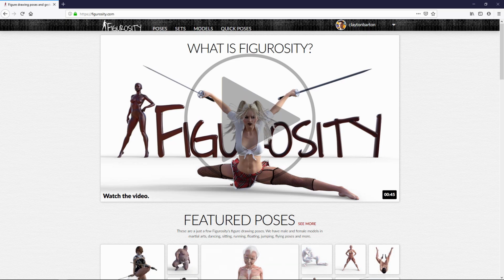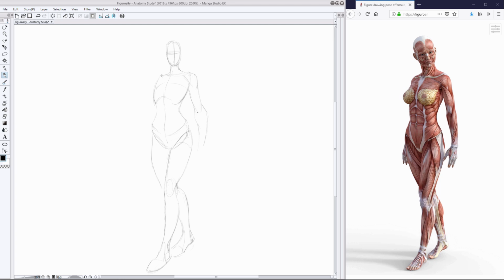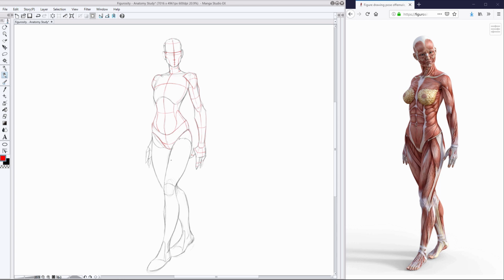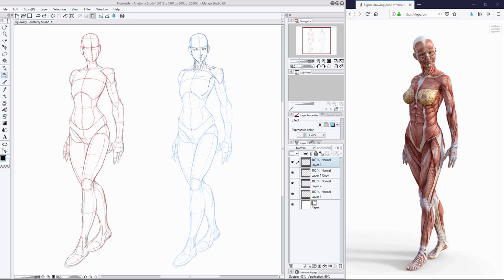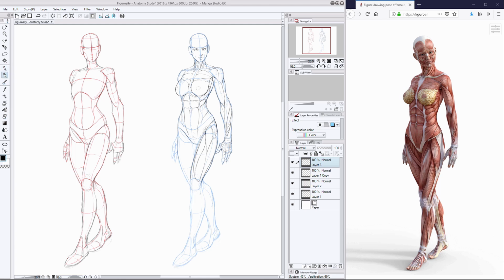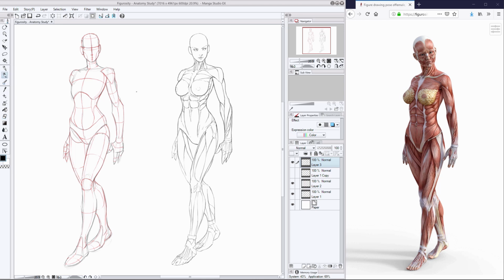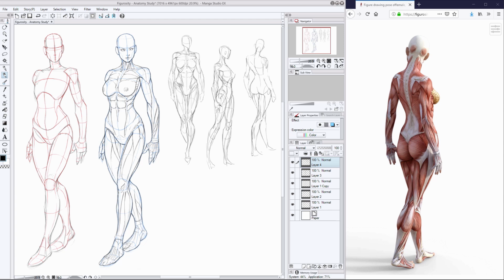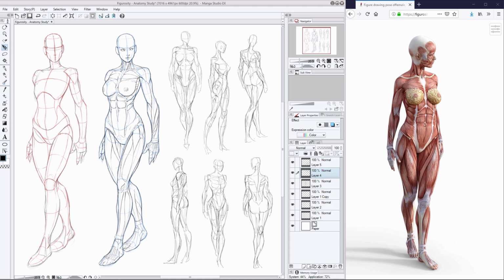Anatomy Drawing With Figurosity | Mannequin Model Construction & Muscle Placement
Welcome to today’s tutorial, where we’ll be working with Figurosity’s reference models to study the anatomy of the human figure.

When it comes to drawing characters for a comic book, storyboard, or illustration of any kind, your ability to create a strong foundational structure for them to be built upon will determine their ultimate success.

At the center of that structure lies the Mannequin model, a simplified interpretation of the human figure that’s used to establish the proportions, pose and placement of the character.

In this tutorial I’ll be showing you the step by step process I use for constructing the mannequin model and how you can use it to not only construct the human figure from observation – but also from memory.

Then we’ll take that same mannequin model and use it as a base for the following anatomy study, where working from observation using Figurosity’s anatomy models, we’ll draw in the major muscle groups throughout the human body.

Whether you’re new to anatomy drawing or you’re an experienced character artist, the major advantage to doing regular anatomy studies is that it familiarizes yourself with the complex system of muscles that make up the human machine.

It’s our muscles the allow us to move with momentum, give us strength and fill out our shape. Without a proper understanding of how they connect and work together, there’s simply no way for us to effectively draw the human body in a convincing way.

And this knowledge needs to be refreshed from time to time regardless of how long you’ve been drawing, because after a while, we simply forget how this intricate system of muscles fits together.

To keep your figure drawing and anatomy skills sharp, regular practice sessions are an absolute necessity, which is where Figurosity comes in as one of the most powerful resources for artists that I’ve personally come across.

Figurosity includes a multitude of tools for figure drawing, but at its core it’s a resource with thousands of reference poses that you can view with a 360 degree camera at eye level, from above or below. You’re able to view their muscle structure, shaded form, clothed or unclothed body to study up on the precise area of character creation that you need to learn to ensure they’re drawn accurately.

The mannequin model structure you’re about to learn in this video serves as the basis for every character drawing I create. The anatomy study’s you’ll see me sketch up on top of that are also a vital component to the success of those character’s – so I sincerely hope that you’ll take what I’m teaching here and put it to good use.

-Clayton

Software Used: Manga Studio